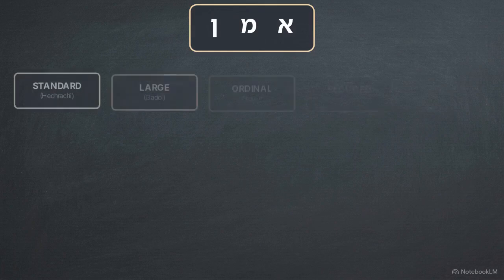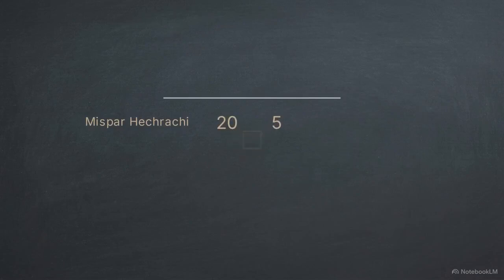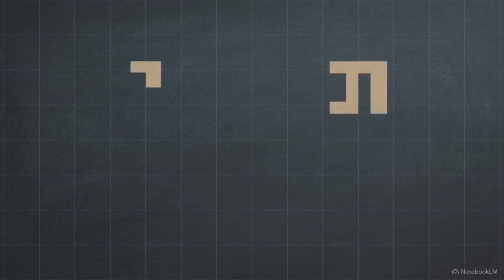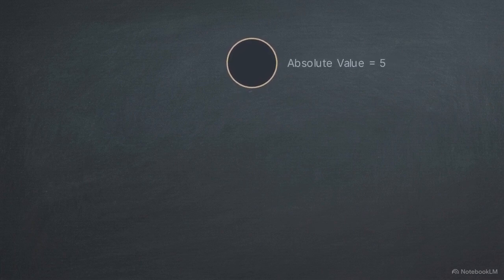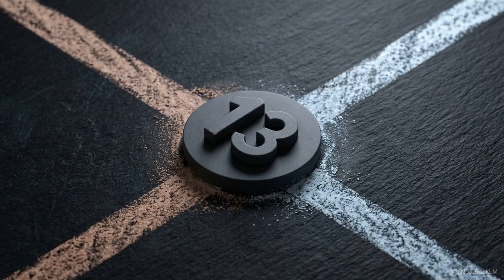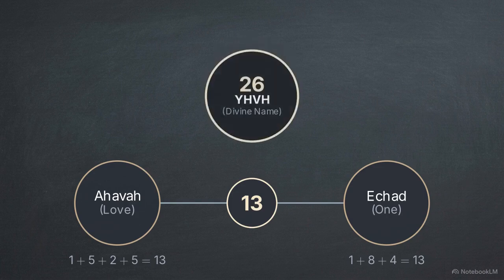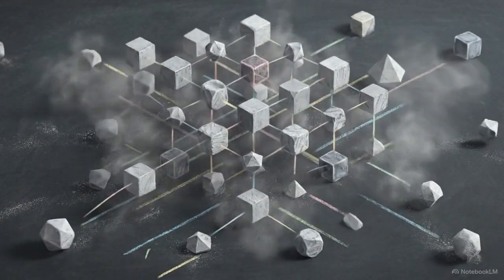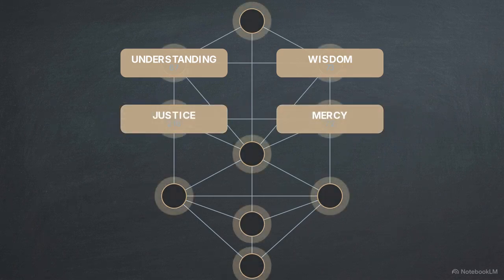There’s a Hidden Code Behind Words… Here’s How It Works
What if language isn’t random…
but structured, symbolic, and encoded?

In this video, we explore the semantic web of Qabalah and decode the deeper meaning behind Gematria — a system where letters, numbers, and patterns reveal hidden relationships within language and reality itself.

Through the lens of the RDS (RichMack Discernment System), this becomes more than mysticism — it becomes a framework for understanding structure, meaning, and connection.

🔁 What You’ll Learn:
 • What Gematria actually is (beyond surface-level explanations)
 • How Qabalah maps letters → numbers → meaning
 • The concept of a semantic web of language
 • How symbolic systems reveal hidden patterns in reality
 • How this connects to discernment, structure, and perception

🧩 RDS Concepts Applied:
 • Pattern Recognition & Discernment
 • Symbolic Mapping
 • Structural Meaning vs Surface Meaning
 • Language as System
 • The Geometry of Illumination

⚖️ Core Principle:

Words don’t just describe reality.
They encode it.

🎯 This Is For:
 • People interested in symbolism, Qabalah, or Gematria
 • Those exploring deeper meaning behind language
 • Anyone studying patterns, systems, and hidden structure

🔗 RichMack System

More frameworks, tools, and symbolic breakdowns coming soon.